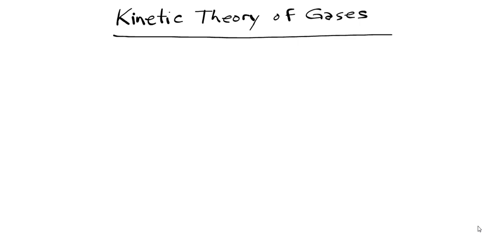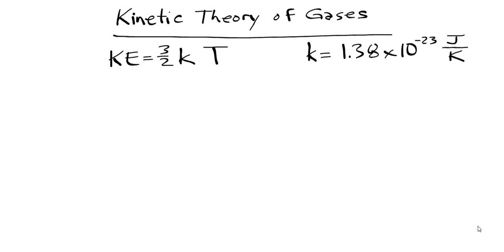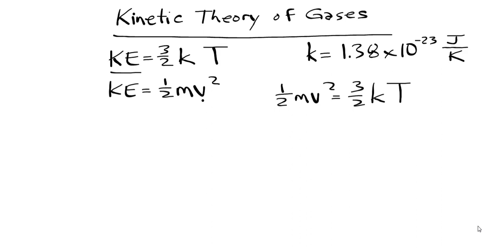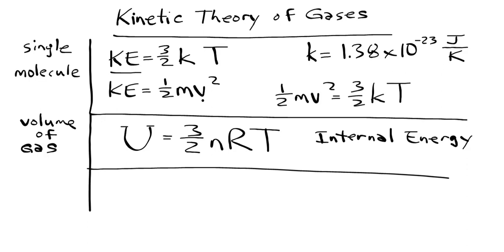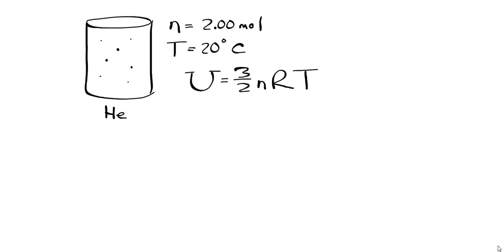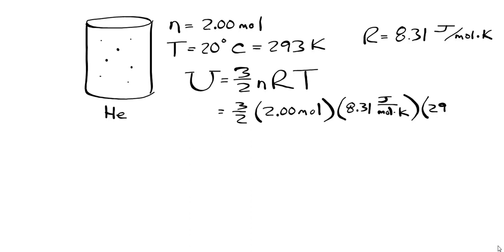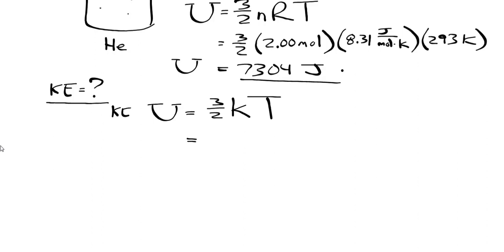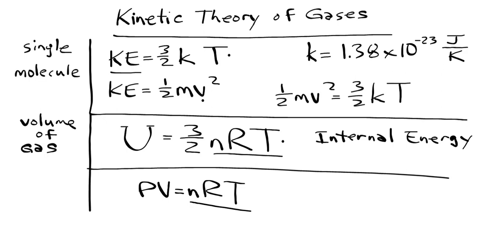11.4 - Kinetic Theory of Gases